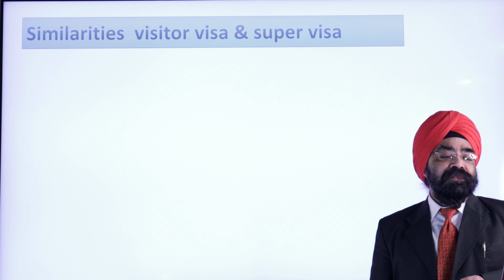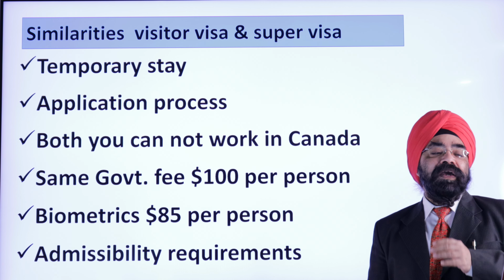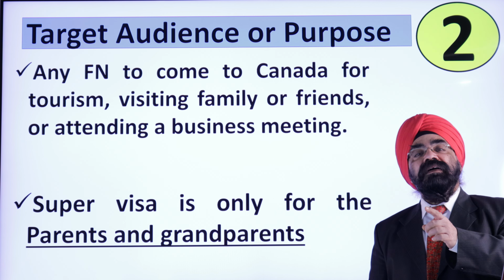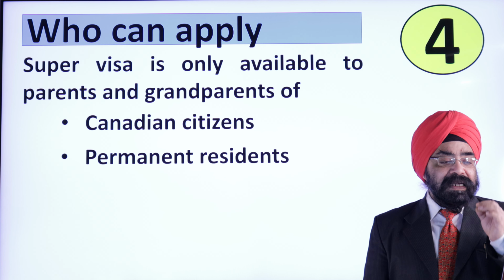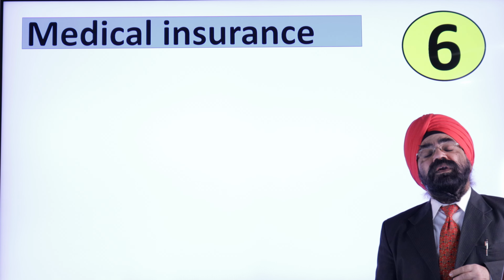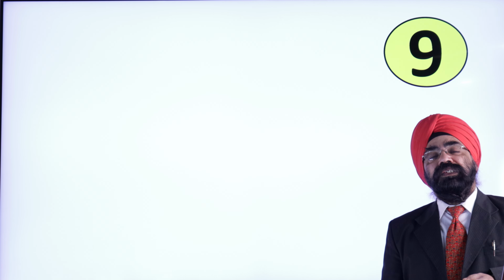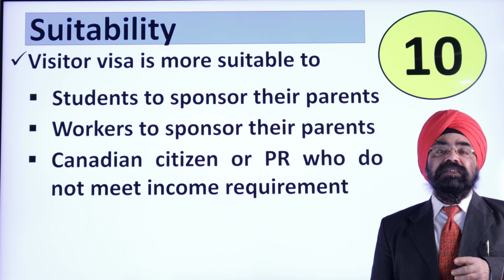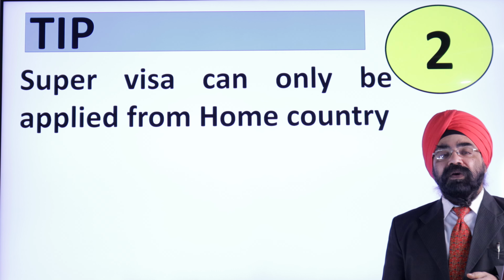Visitor Visa vs Super Visa|| Which One is Better? || English Video || Sukhmani Immigration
In this English Video, I am comparing visitor visa and super visa. I will share details on some of the key similarities and differences. I will also in-depth about the requirements for both visitor visa and super visa and MUCH MORE...

FOR MORE IMMIGRATION-RELATED NEWS AND VIDEOS.